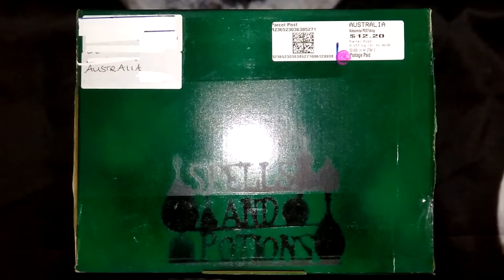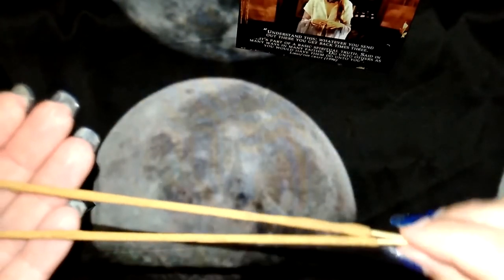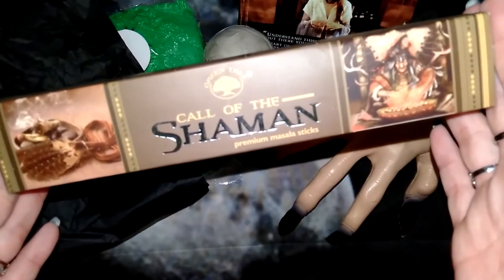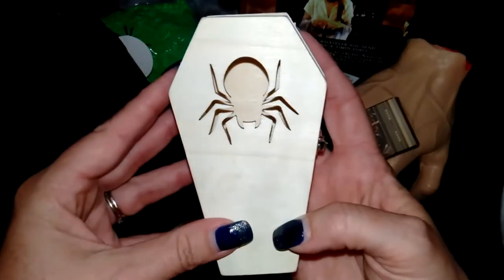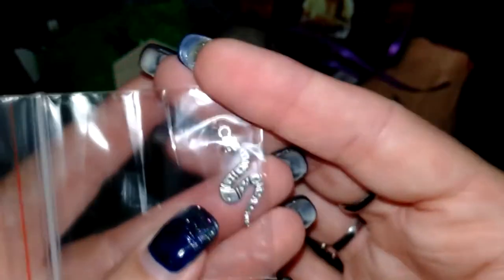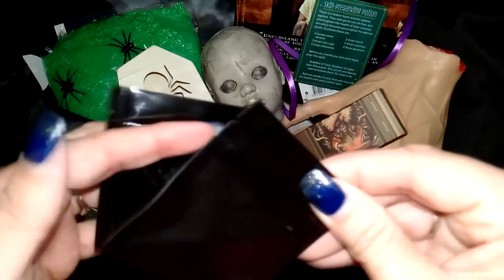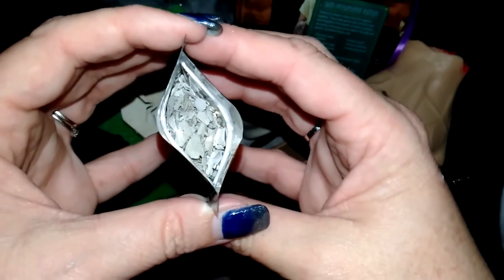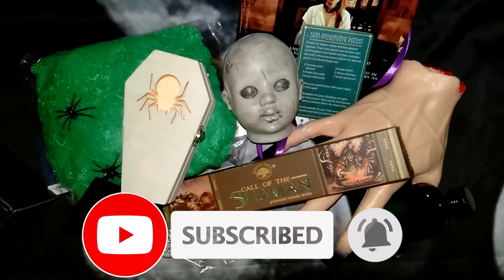Unboxing - Misstearious's Cauldron - Witchcraft October 2020 Halloween special box!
Join me in unboxing the Halloween themed October 2020 Witchcraft box from Misstearious's Cauldron.

**Thank you to Misstearious Cauldron for generously sending me this box to review for everyone's enjoyment 😊 Blessed Be

Merry Meet my fellow witches!

I am a solitary eclectic witch who is currently in a broom closet somewhere in Australia.  I love to craft my own items to assist me on my path and wanted to share this passion and my journey with you.  I also love unboxing mystery and subscription boxes that are developed and made here in Australia.

N.